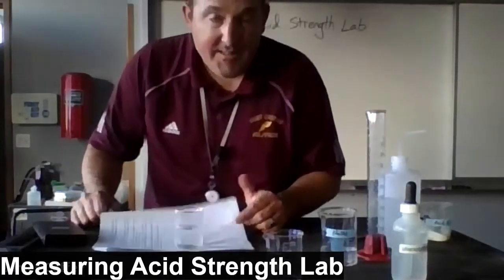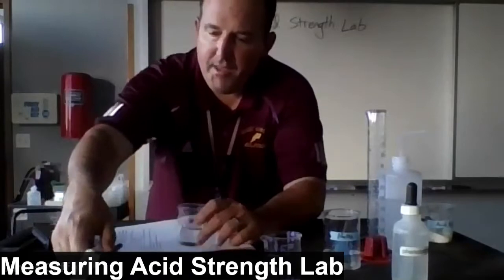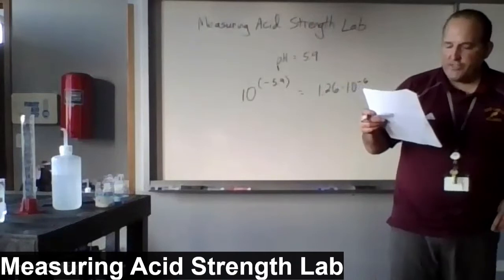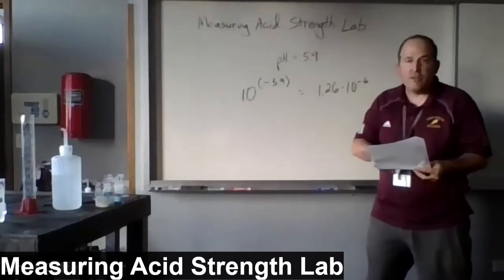Measuring Acid Strength Lab